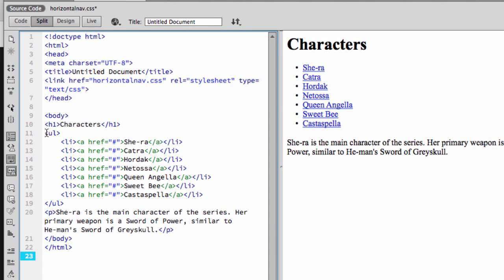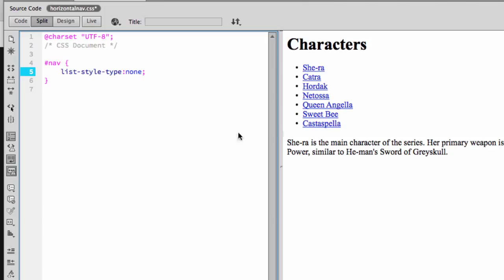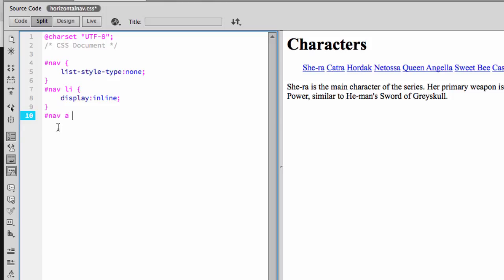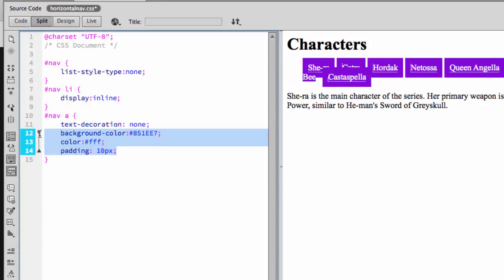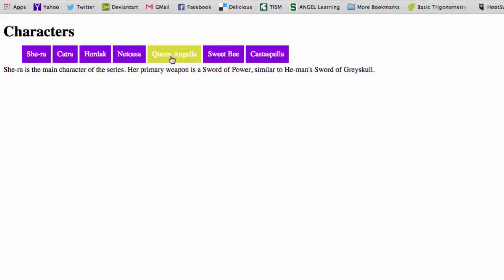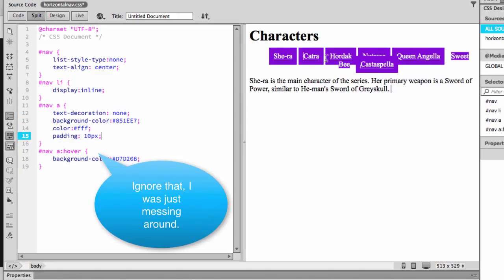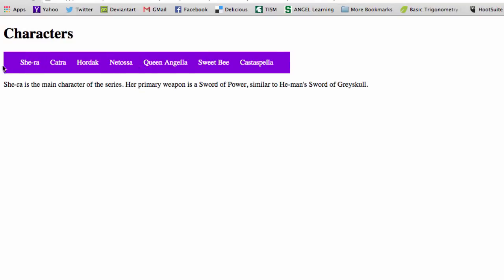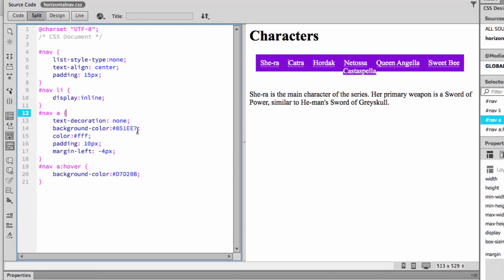CSS: Making a horizontal navigation with a list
In which we use lists to make a navigation...sparkle.